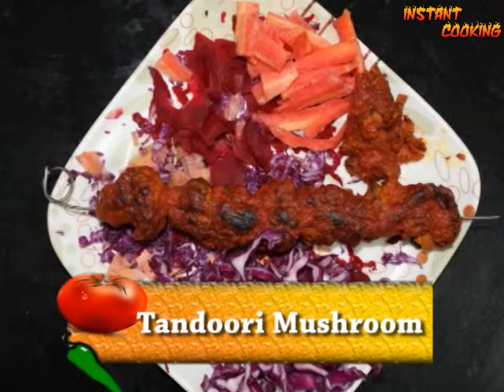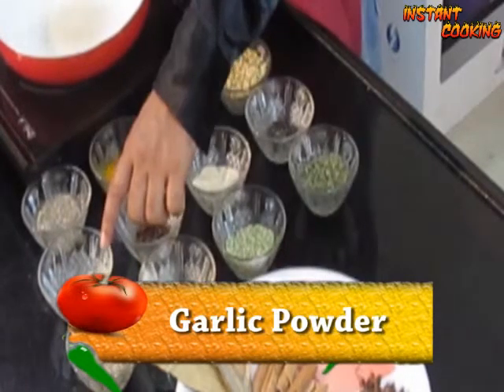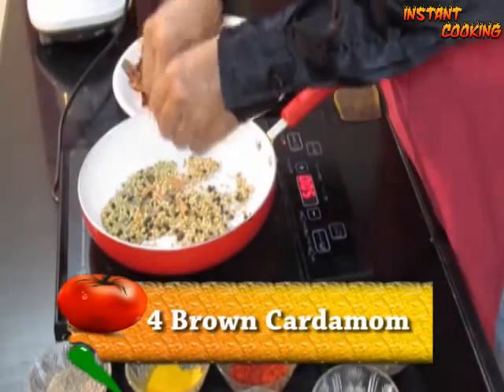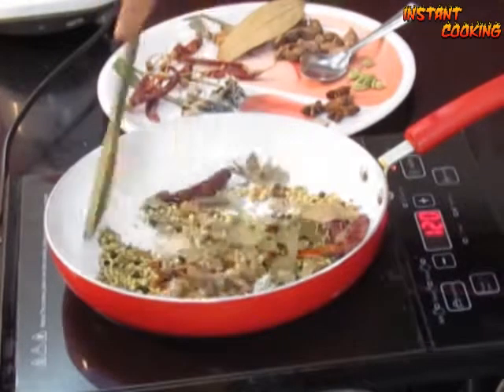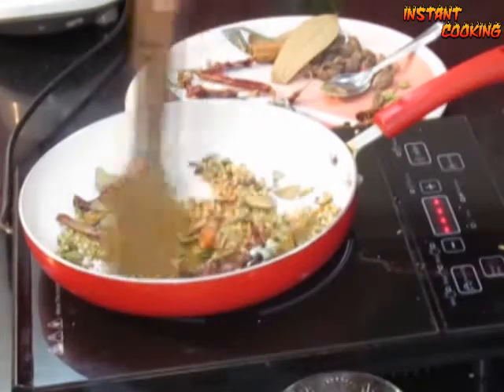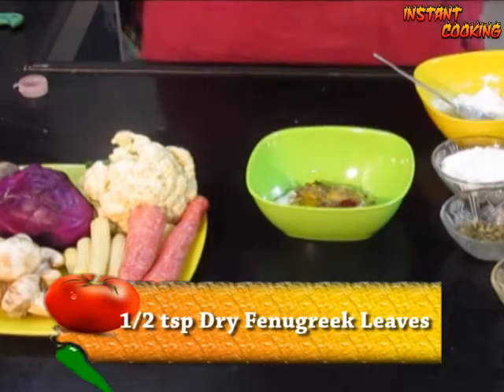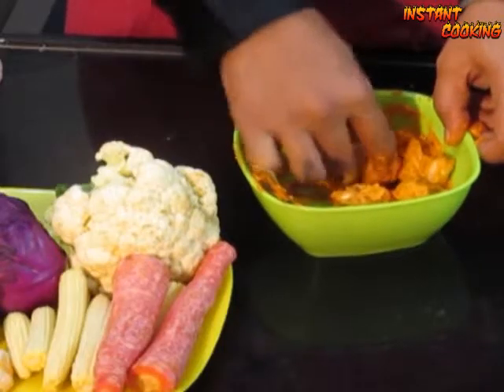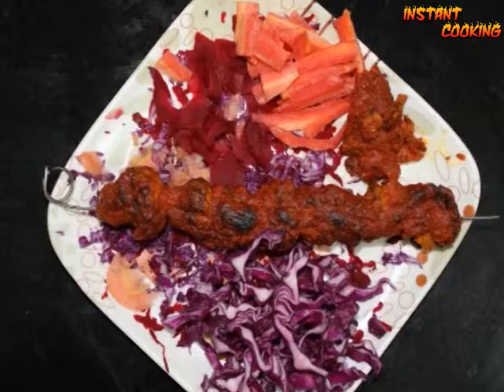TANDOORI MUSHROOM II तंदूरी मशरुम II INSTANT COOKING II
TANDOORI MUSHROOM II तंदूरी मशरुम II INSTANT COOKING

In this video of  Instant Cooking our talented chef  is telling the healthy, delicious & quick recipe to how to make "TANDOORI MUSHROOM" in less than 4 mins.